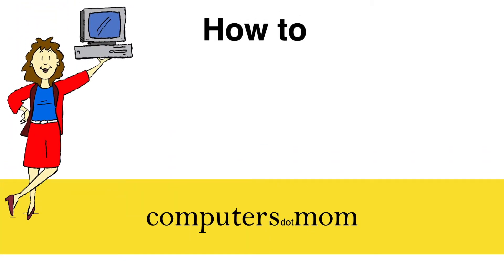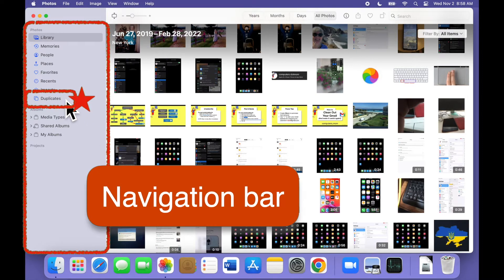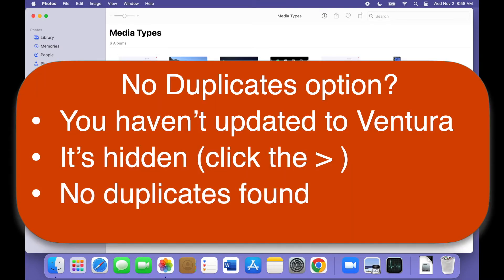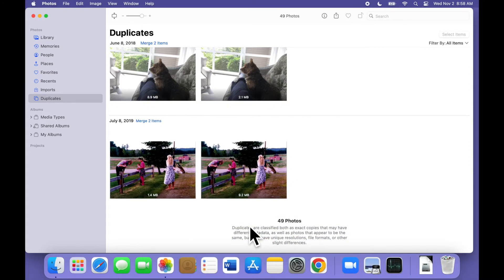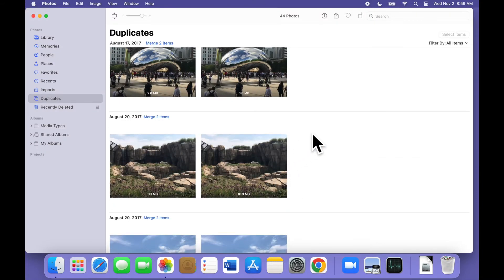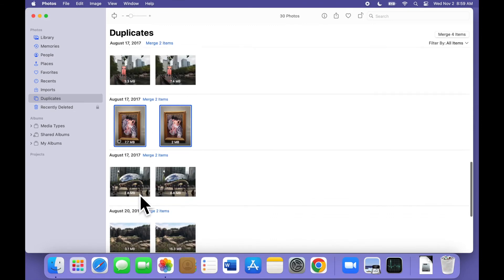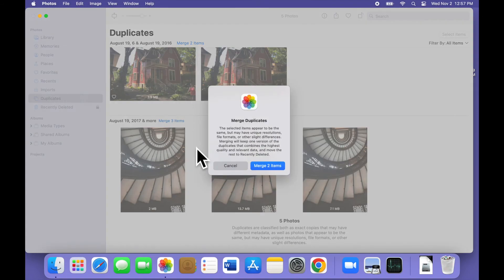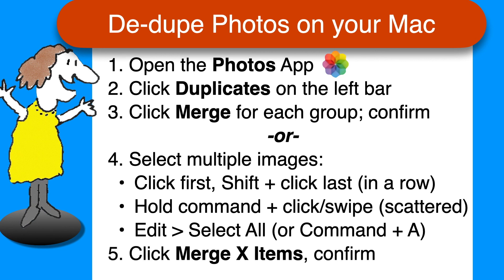How to Clean Up Duplicate Photos on a Mac (de-dupe) [2022]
One great new feature in MacOS Ventura (MacOS 13) is the ability to clean up duplicate images in your Apple Photos library.  Photos now automatically detects duplicates, but it's up to you to finish the process and clean them up.  This brief tutorial walks you through the basic process and includes tips on working faster, and what to watch out for.

Note that you'll need to have updated your Mac to Ventura; if you haven't done so already, the process is the same as the previous version, Monterey; details here:

And if you never learned how to select multiple items at once, that ESSENTIAL skill is covered here: